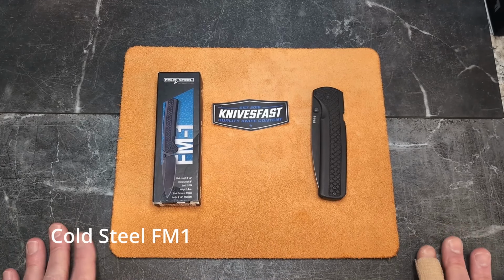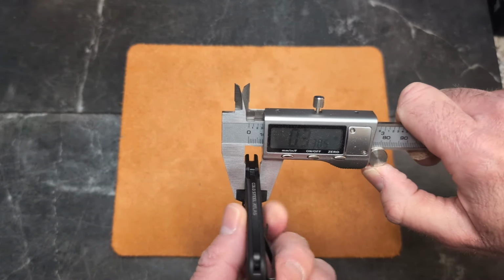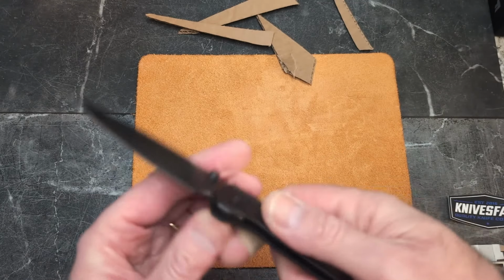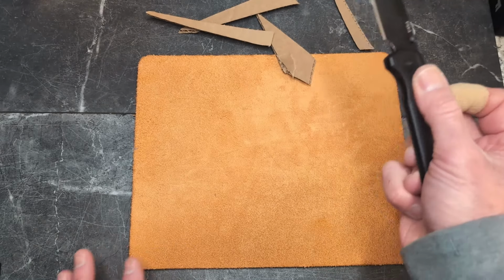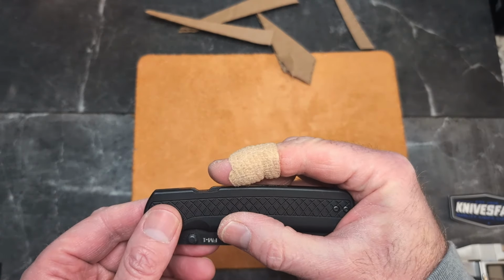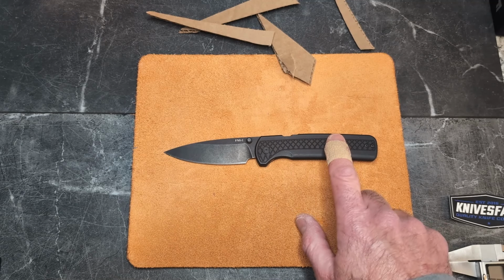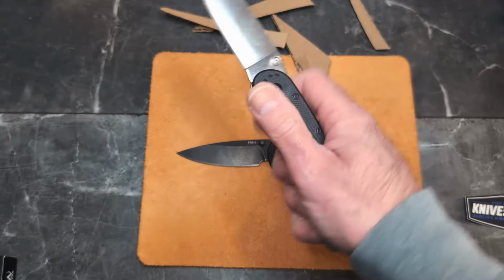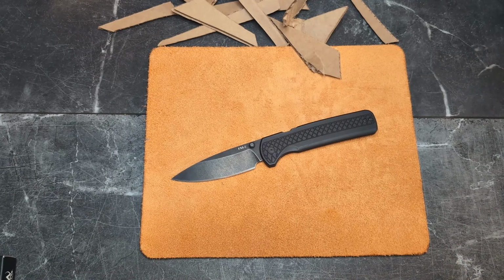Attention Please! This is the Best Cold Steel Knife...PERIOD! CS FM1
This is my review of the sweet Cold Steel FM1 from @goondocks4! Check it out below. What a great Titanium Knife. Best Cold Steel Knife ever.

Please give me your thoughts / questions in the comments.

Thank you to my VIP Patrons: Nicholas Shires, TC Barnette, Jim Miller, GrizzleBearLeatherCrafting,  Chris Warras, Rory Schmidt, and SBKNJ55.

Not valid on sale items, nor the X9R